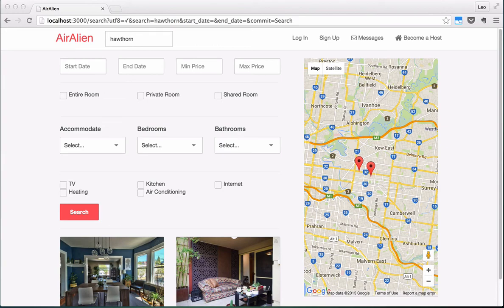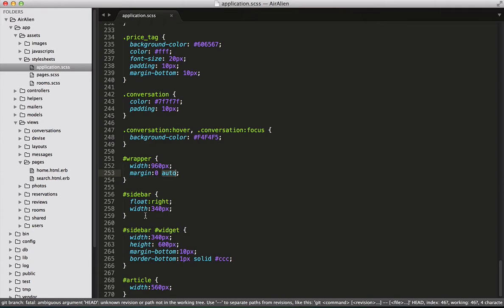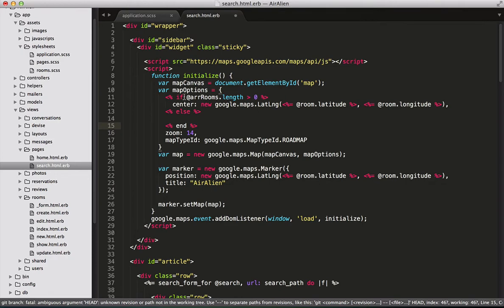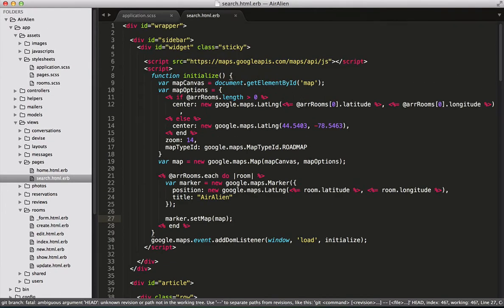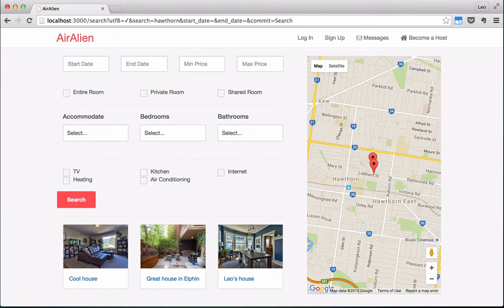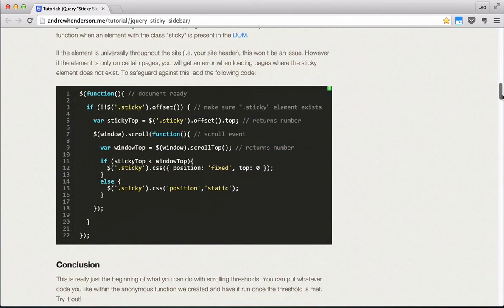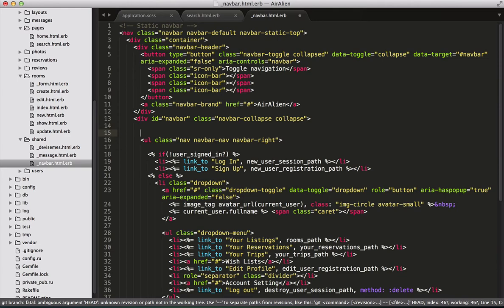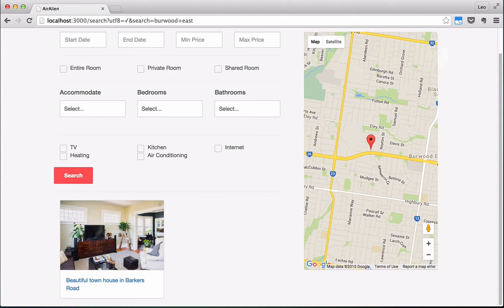Lesson 71 Add Google Map